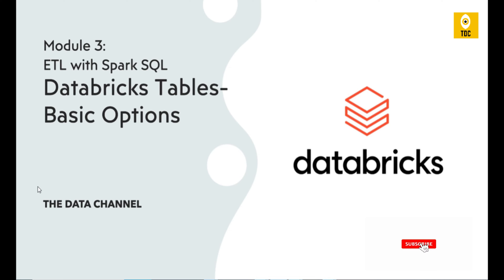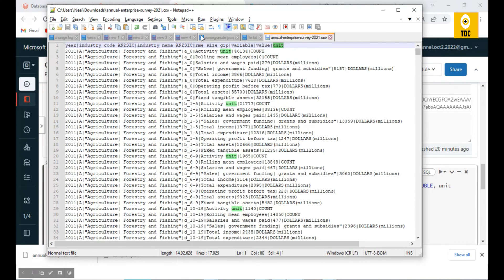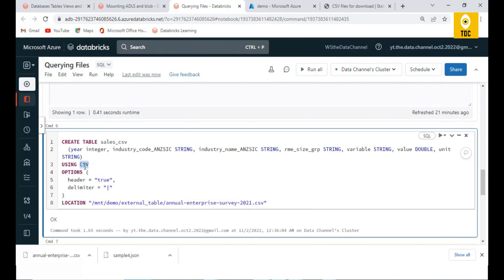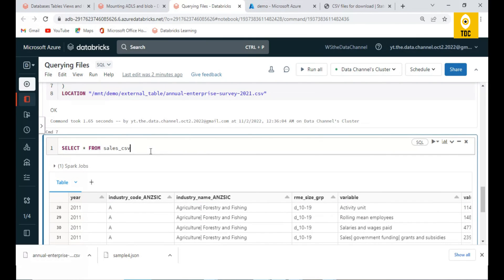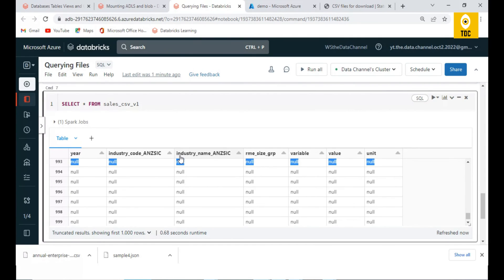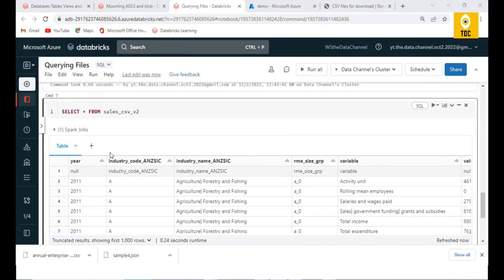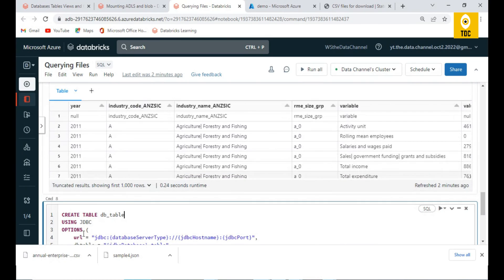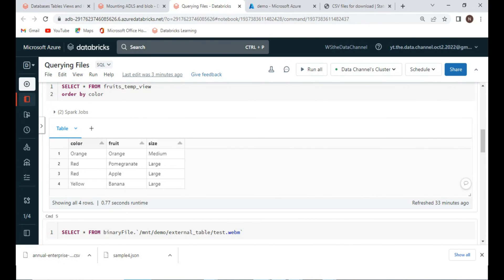Databricks Module 2(#12):Delta Table-Basic Options-Delimiter and Header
Understand Basic Table options like Delimiter and Header